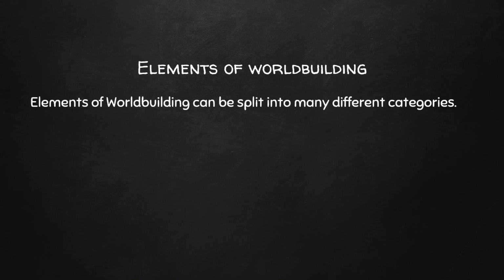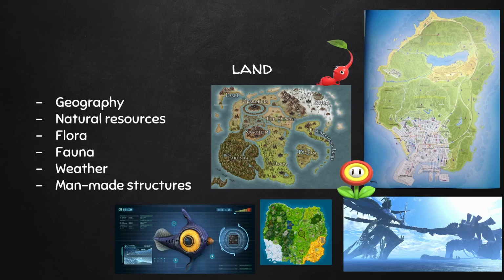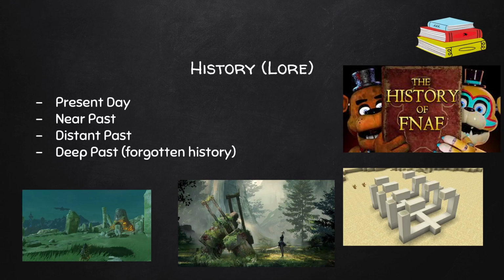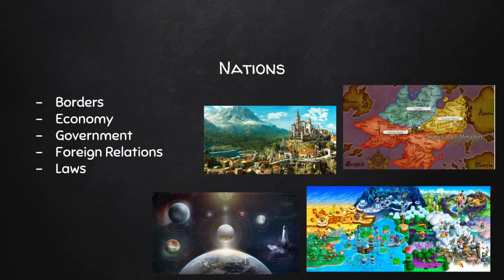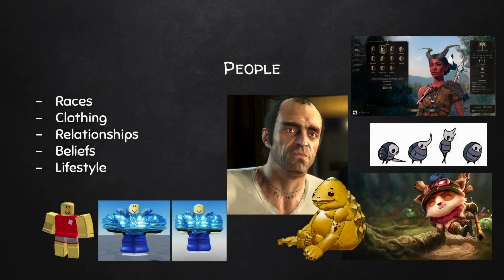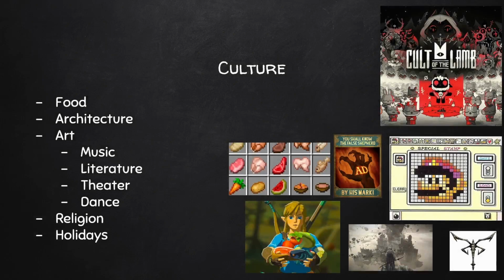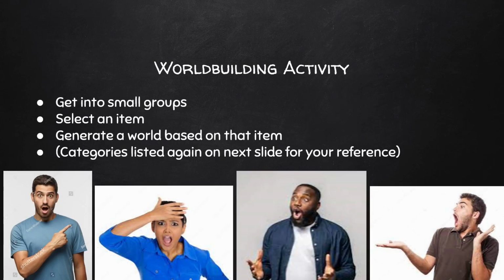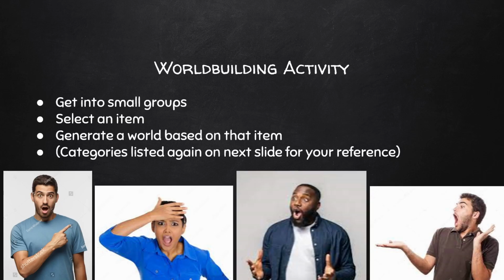Intro to Worldbuilding (2-6-2024)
Chapters:
0:00 Intro
2:53 Worldbuilding
5:13 Elements of Worldbuilding
6:08 Land
7:11 Lore
8:28 Speech
9:36 Nations
10:55 People
12:08 Culture
13:44 Legends
16:31 Strangeness
19:15 Activity
20:41 Results
30:47 Announcements